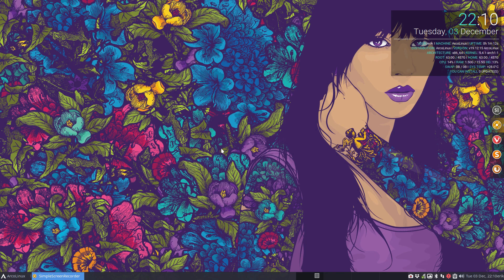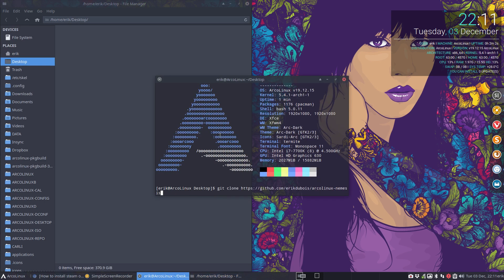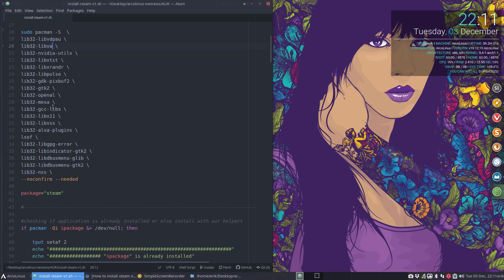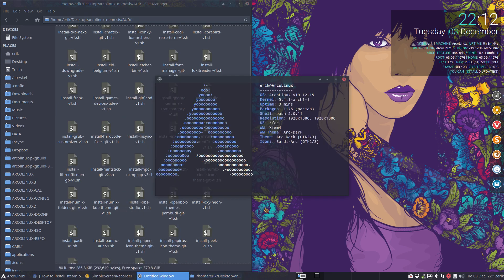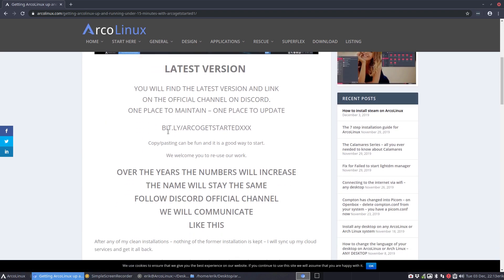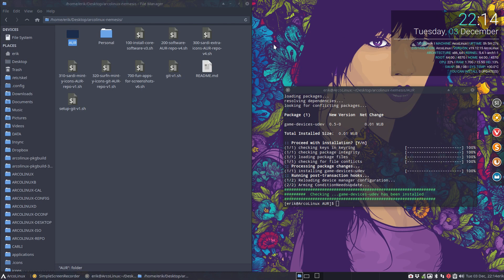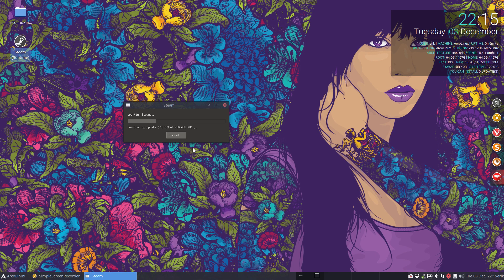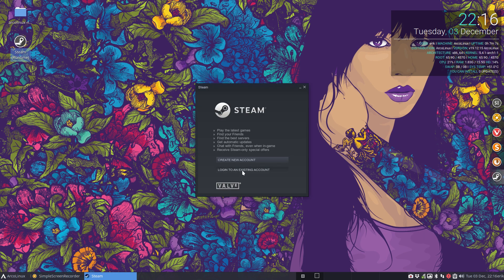ArcoLinux : 1256 how to properly install steam